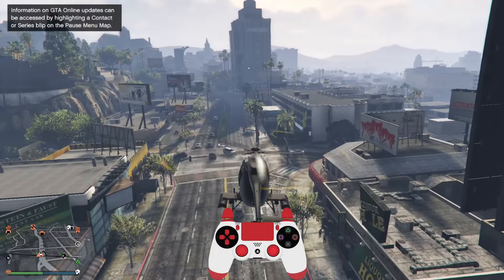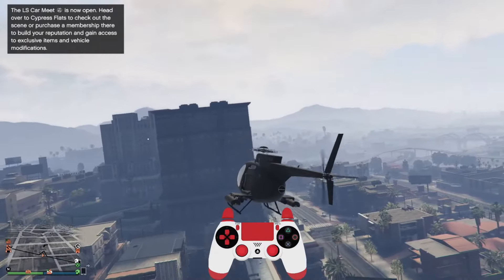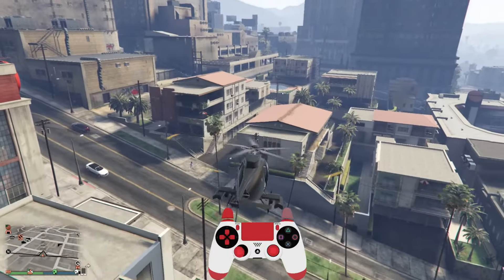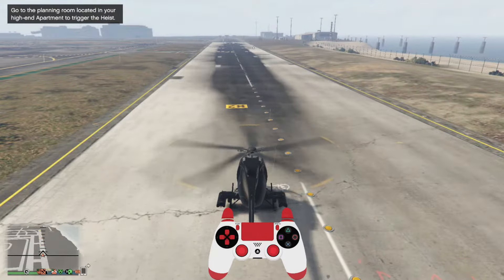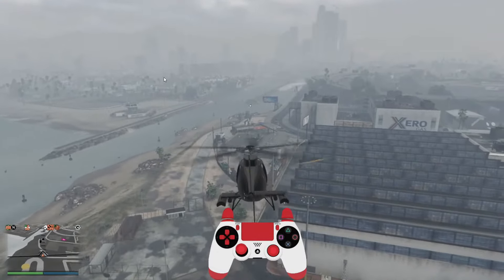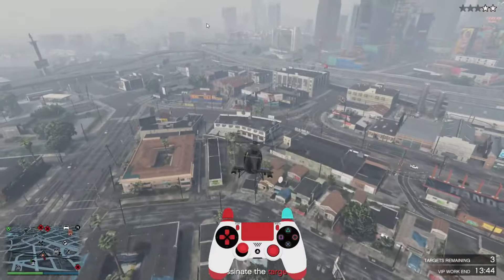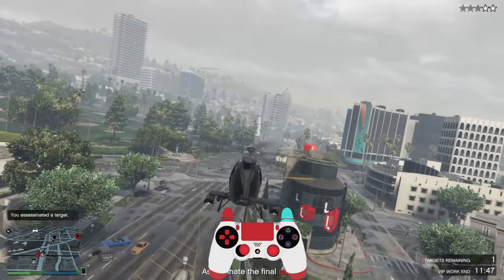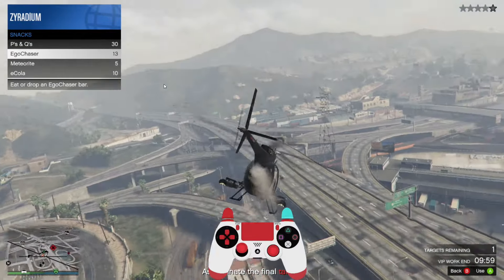How to fly a helicopter in GTA Online 2022 (controller)